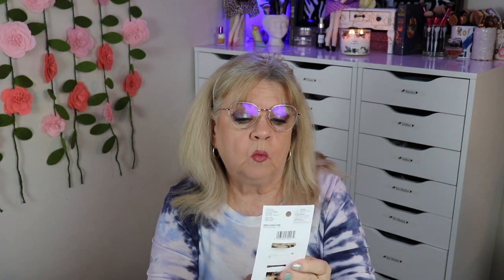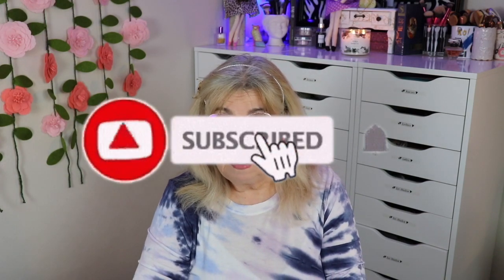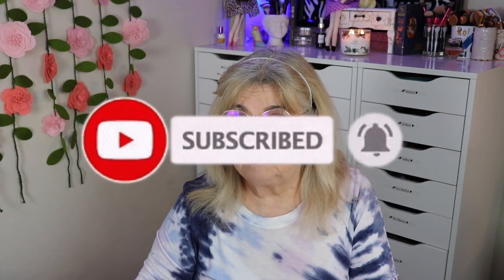Walmart Beauty Spring 2021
I just received my Walmart Beauty Box for Spring. This is a Free Beauty Box subscription that comes every season. All you have to do is go to their web and sign up. You can cancel any time. You will get charged for shipping. I really enjoy getting this box because it gives me a chance to try different products.  Most items are deluxe sample size with some sample and occasionally a full size. I always get excited to get this box.

Janic-AZMCUXFG

LINKS:
Sean Cannell Courses